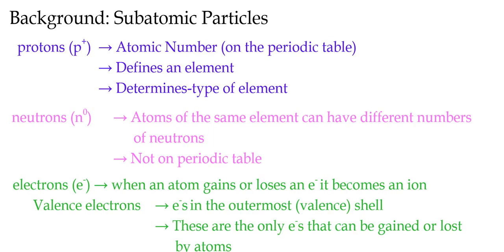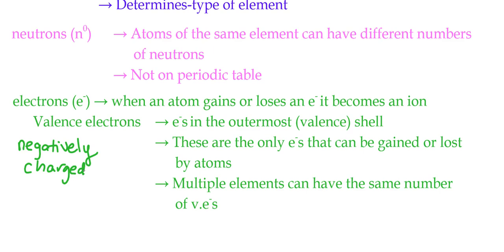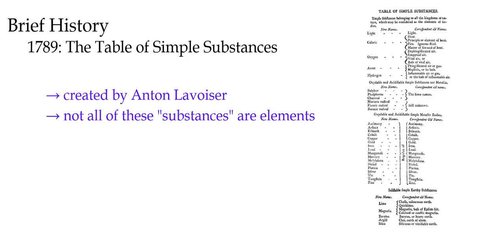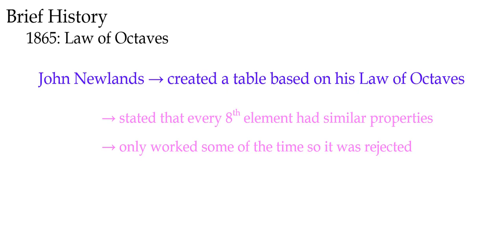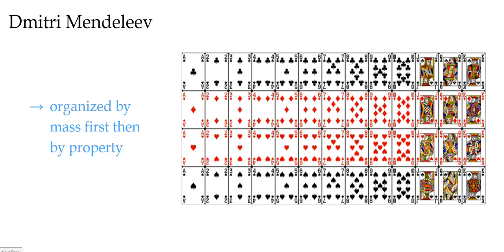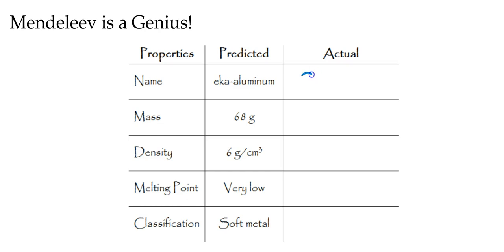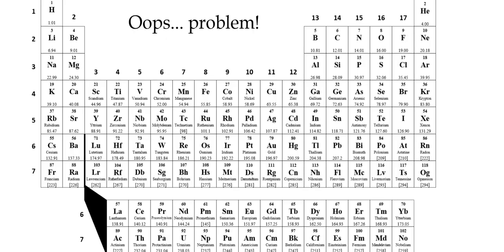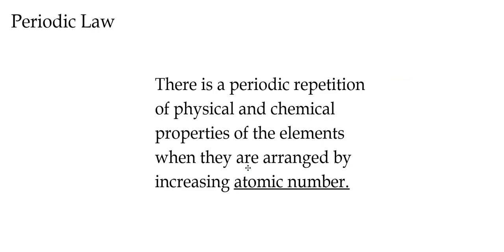The Periodic Law Notes